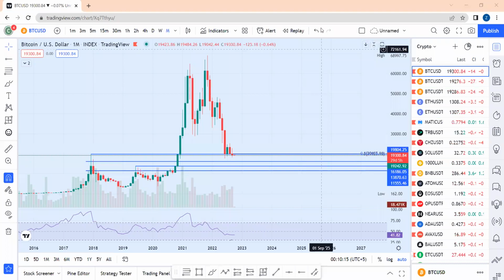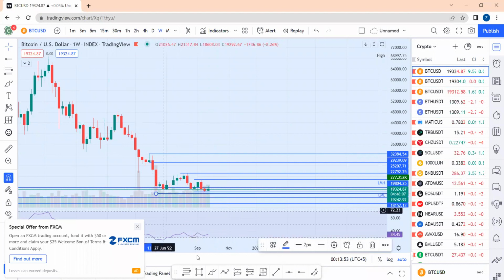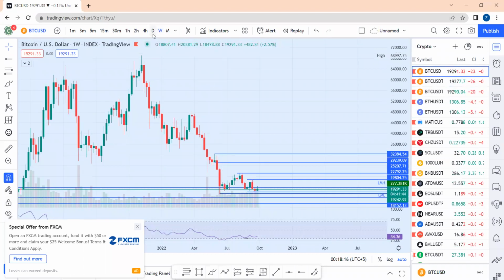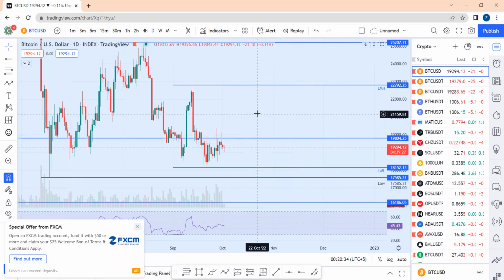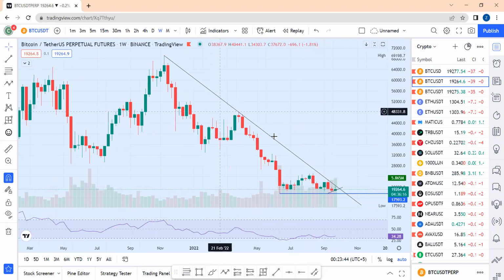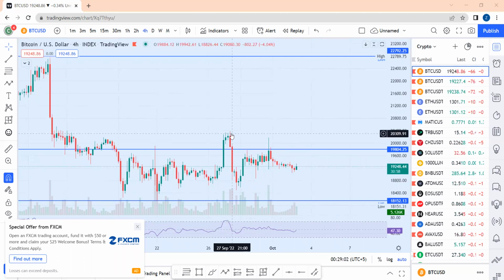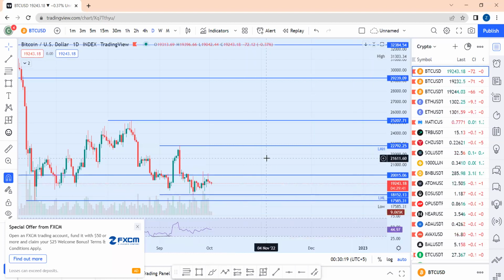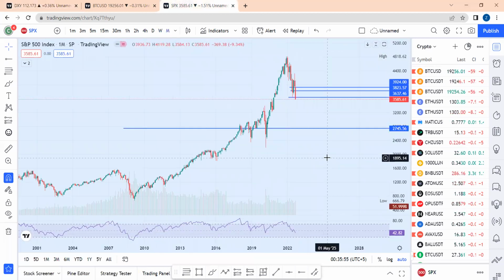Zoom Session 02/10/22. BTC analysis and ranges.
An in house session with DONGANG and we discussed BTC trend and ranges. DXY and S&P ranges and Feds interest rates were all discussed.